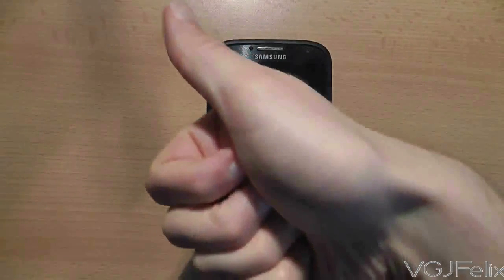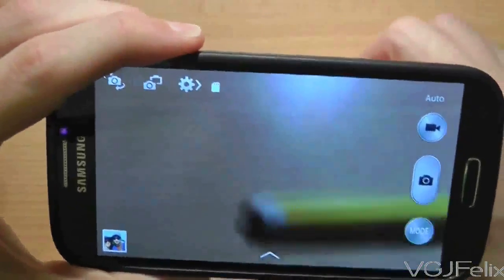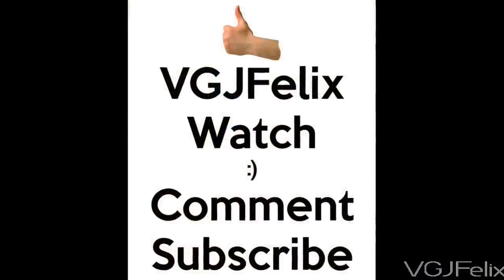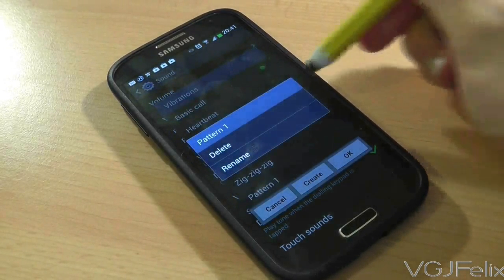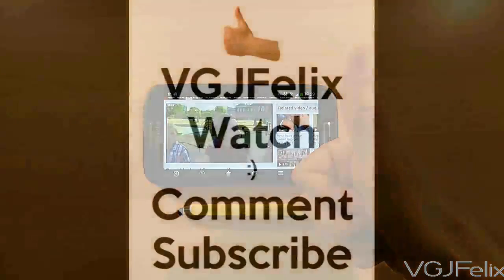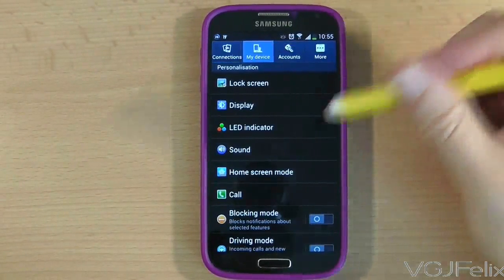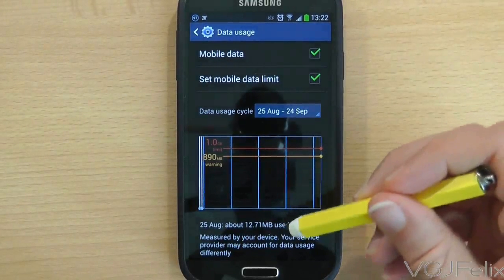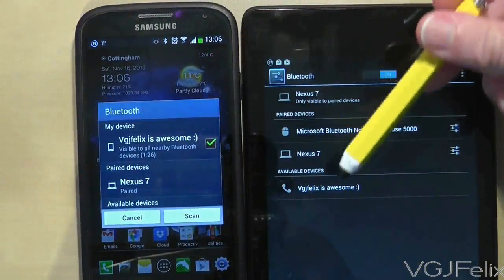25 Samsung Galaxy S4 Tips and Tricks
25 Samsung Galaxy S4 Hints and Tips

►To see ALL my Samsung Galaxy S4 hints and tips, check out the playlist

►To see ALL my Samsung Galaxy S4 videos, check this playlist

Welcome to 25 tips on my Samsung Galaxy S4 Hints and Tips 'Basics' series. The tips included in this video are listed below and you can click on the time index to jump straight to that video:

@0:05 How to Reorder Notification Settings Bar
@1:30 Long Press on the Notification Settings Buttons
@2:38 How to put Applications on your Front Lockscreen
@4:13 How to setup and App Page or Camera Launcher From your Homescreen
@6:11 How to Take a Screenshot
@8:03 How to Turn off the Earphone Notification Dock
@10:42 How to Create Homescreen Folders
@12:49 How to Adjust Touch Key Light Duration
@13:53 How to Change the Vibration Settings
@16:02 How to Access Developer Options
@17:07 An Android Jellybean Treat
@17:48 How to Install Flash and Use it
@21:11 How to Remove Picasa Pictures from your Gallery
@22:17 Quick Swipedown Settings
@22:59 How to Speed up Home Button Response Times
@24:11 Quick Media Gesture Controls
@25:11 Quick Power Saving Tip Using AVG
@27:09 How to Check your Phone without Touching it
@28:22 How to Change the Lockscreen Message
@29:34 How to use the Floating Video Feature.
@31:14 How to Cap Internet Data Usage
@33:01 Updating Apps Without Data Usage
@34:06 Restrict Background Data Usage
@35:17 Turn Off the Lockscreen Message
@36:08 How to Change the Name of your Device